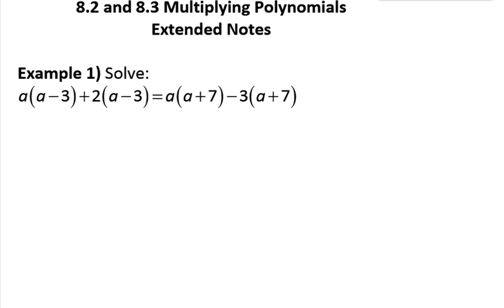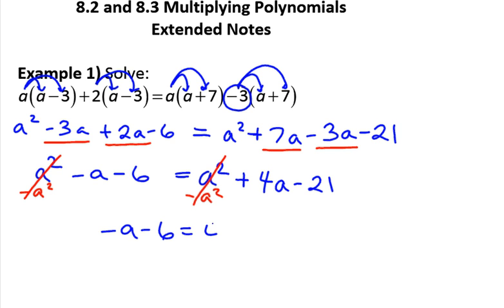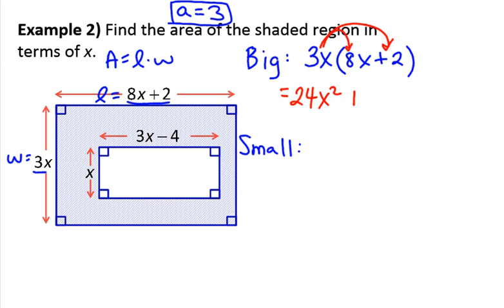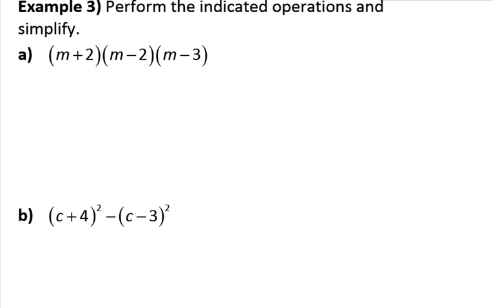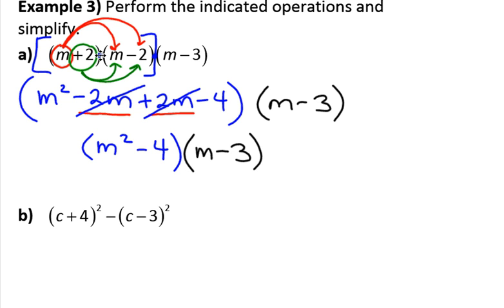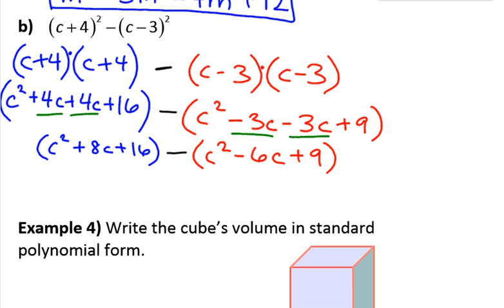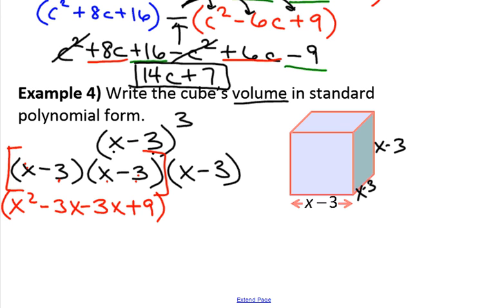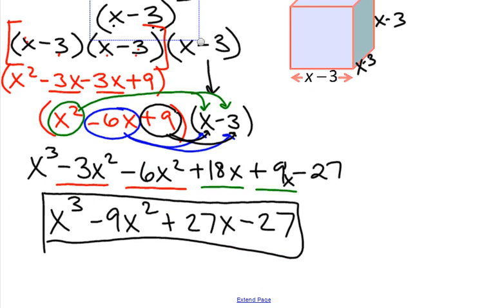8 2 and 8 3 Extended Notes